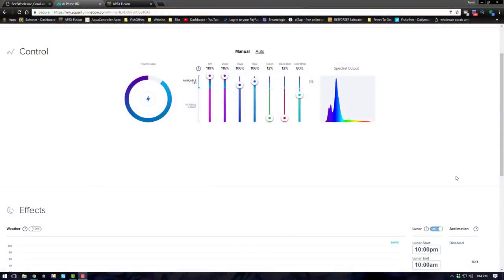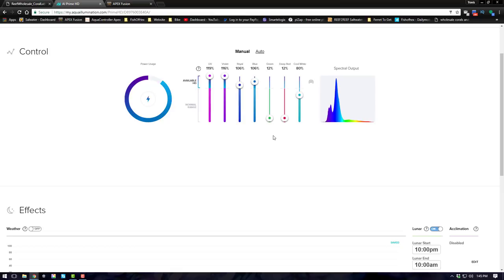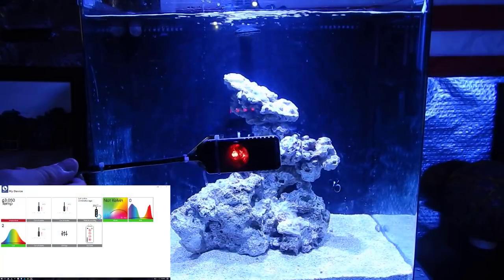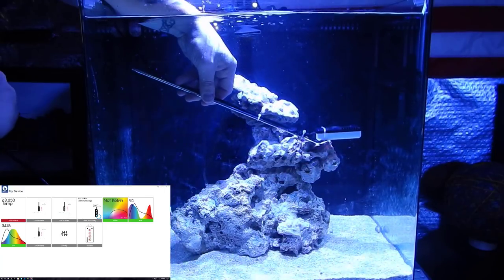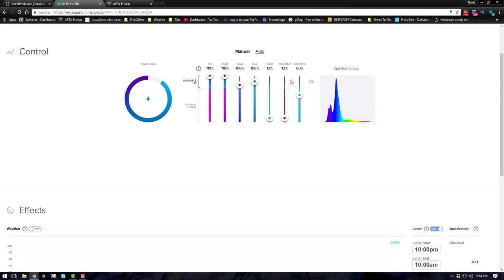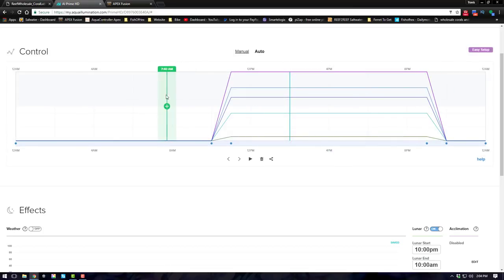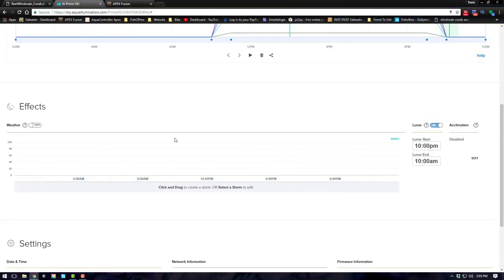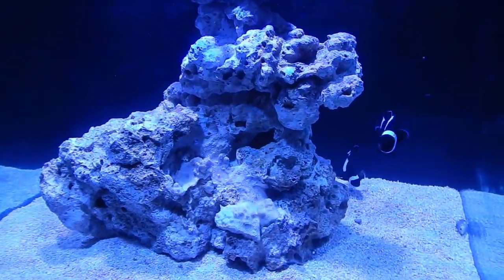Prime HD Setup & PAR Readings | 30 Gallon Triton Chaeto Reactor Build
Get 5% back on your next purchase
Veterans get an additional 5% back with proof of service.

Buy Coral and Services @ FishOfHex.com

***Support FishOfHex***